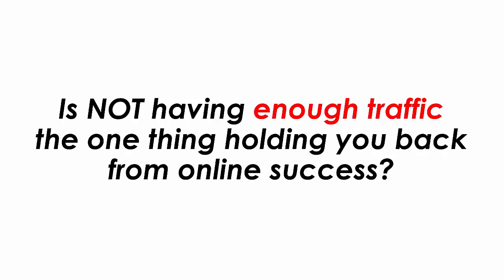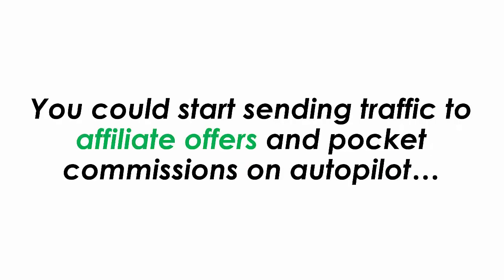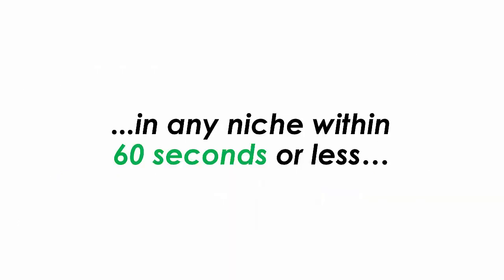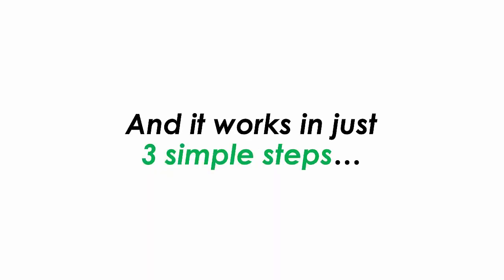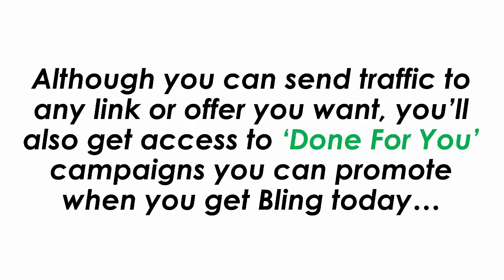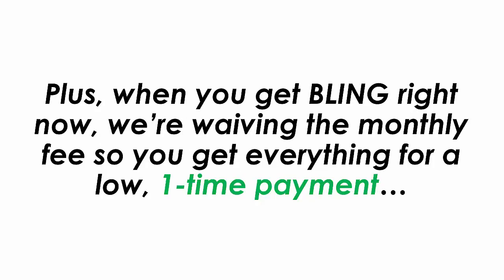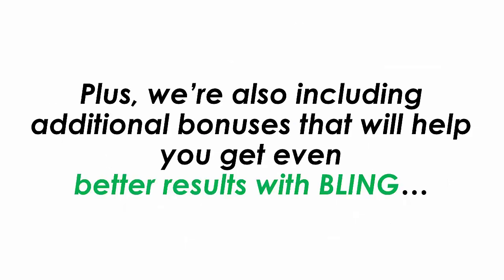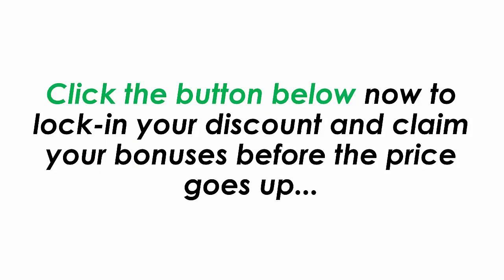Bling Coupon Code | Bling Discount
Bling Coupon Code is all in one cloud-based Instagram App that helps drive razor targeted traffic gain followers & massive engagement resulting in passive income.

A tool that enables anyone to create high converting Instagram contents that drive traffics, gain followings, and massive engagement.

Bling comes with an easy-to-use dashboard that makes it easy to activate your FREE traffic and use it to make money.

Commission Trooper Advance will take you to the next level. You can do multiple video editing & create unlimited Traffic Magnets.

Bling Coupon Code uses the power of automation technology to hack Instagram for FREE buyer traffic in any niche.

Another Way to Make Money With Bling Get Traffic For Others And Get Paid Normally A PAID Upgrade, But You Get This For FREE When You Get Bling Today.

Bling Was Created By Marketers For Other Marketers To Solve The Biggest Issue Struggling Marketers Face… Getting Traffic.